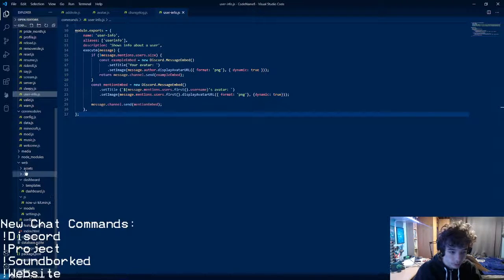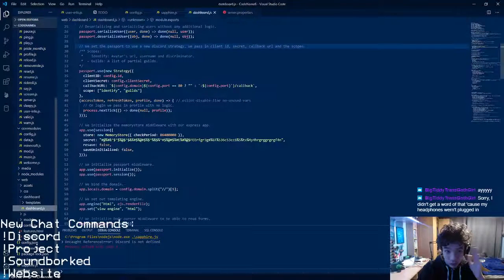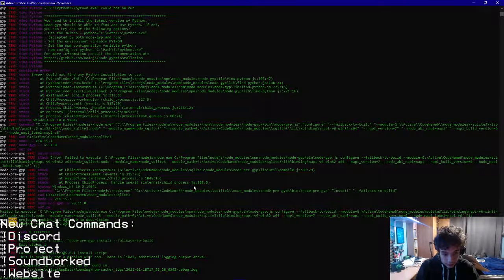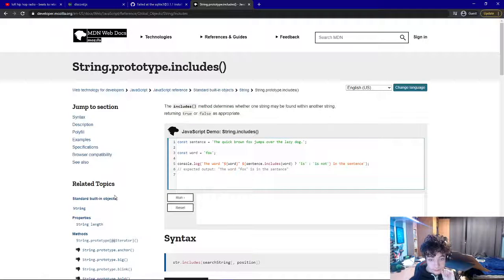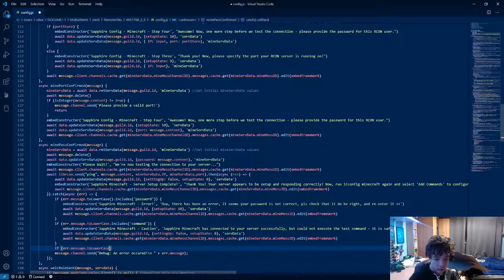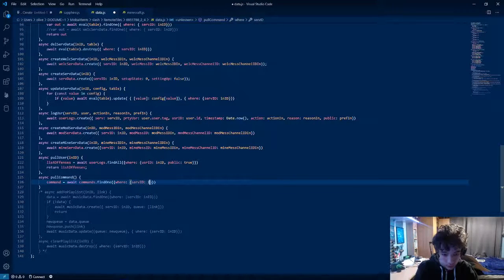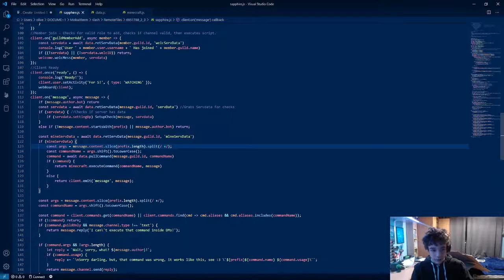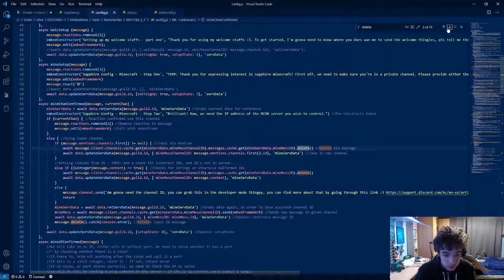Fast yet Inefficient - Working On Sapphire, The Community Focused Bot